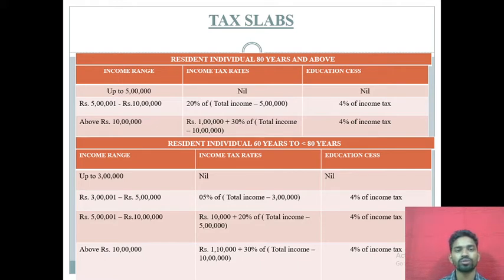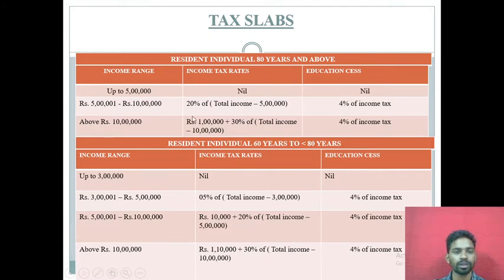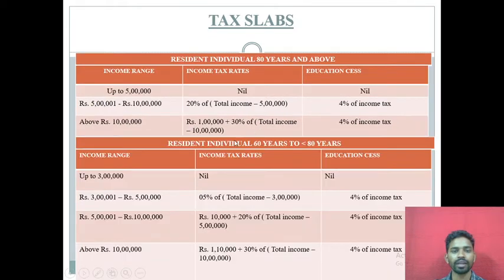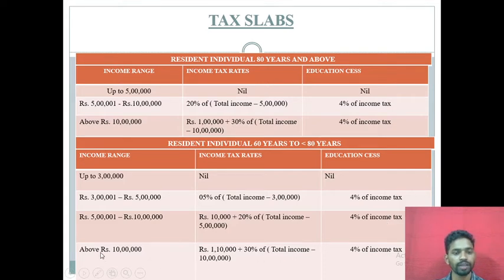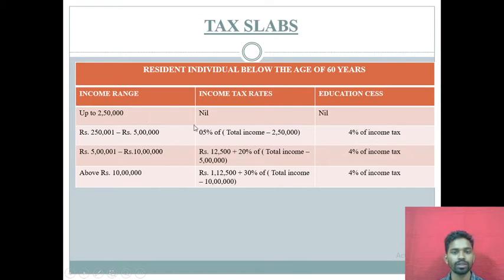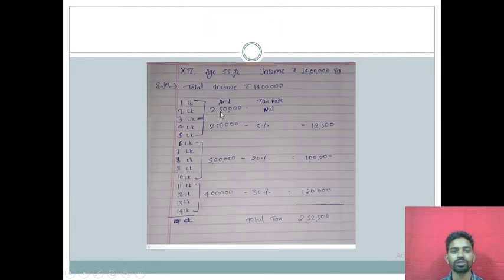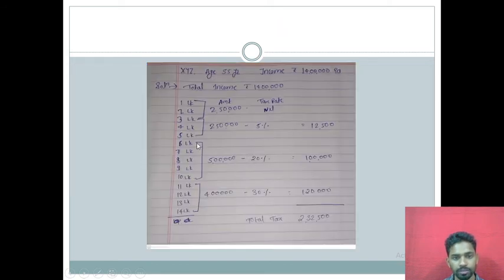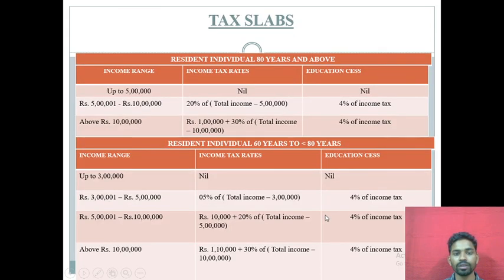5th Semester Subject: Business Taxation Module-1 Video No-3